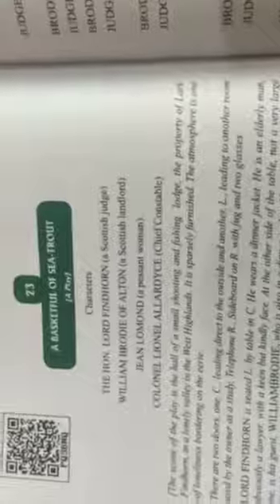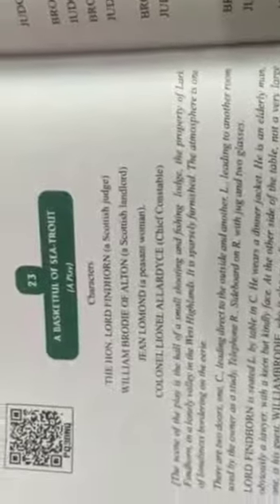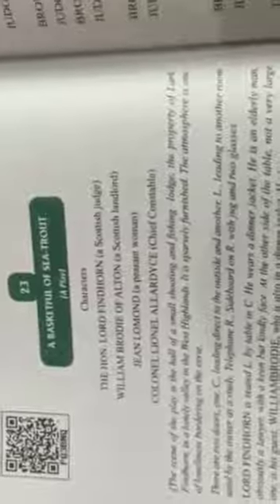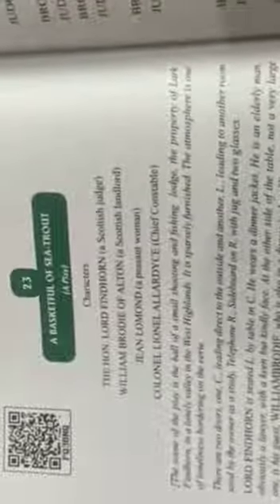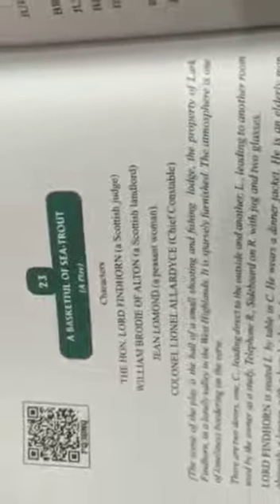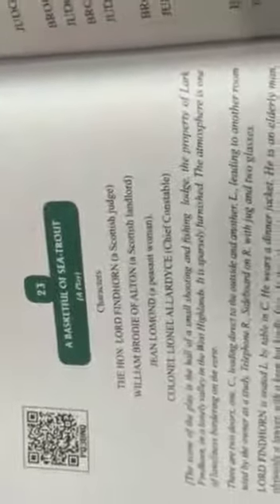TOPIC : A BASKETFUl OF SEA-TROUT...(part_3)